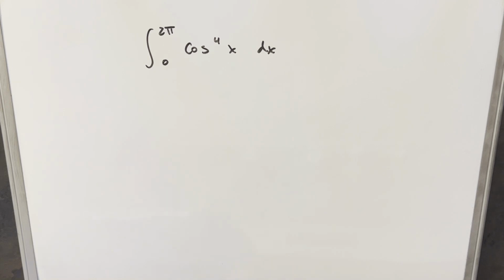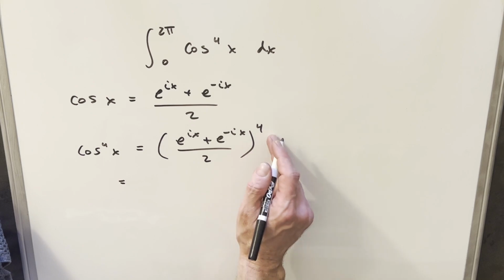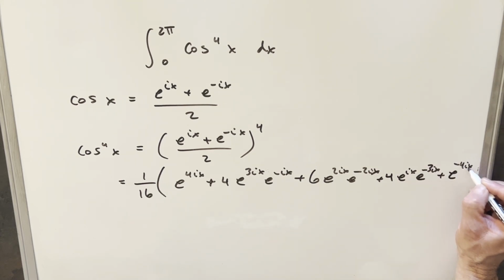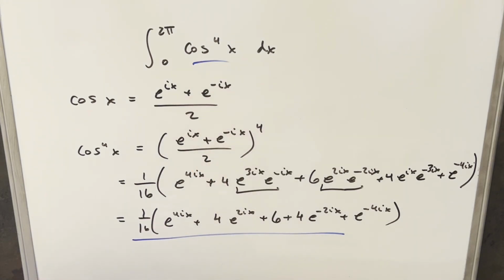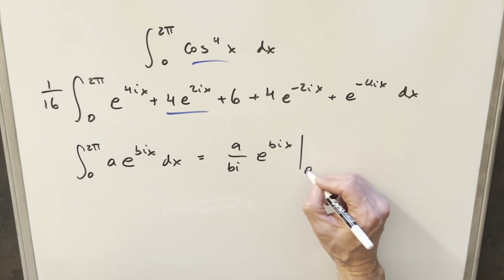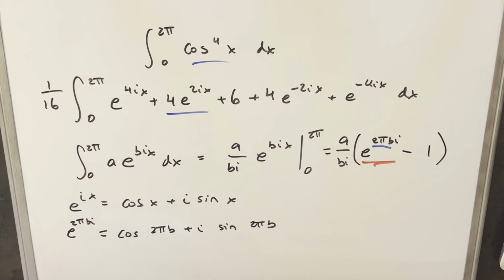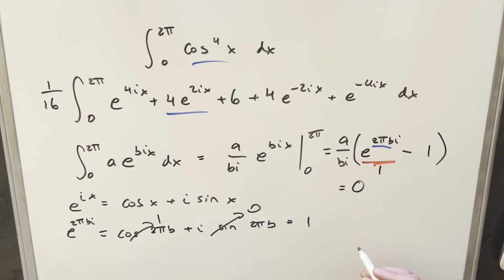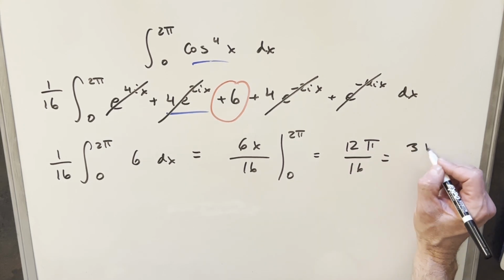Revisiting the complex method